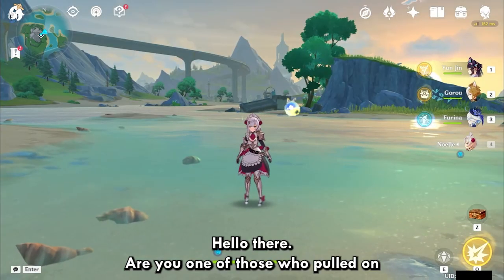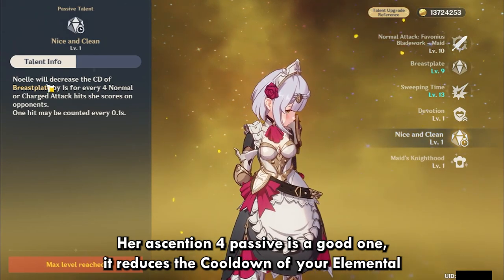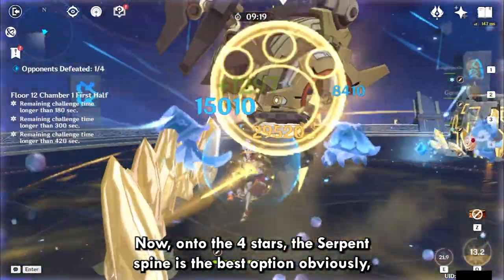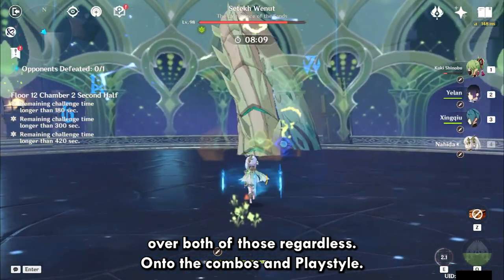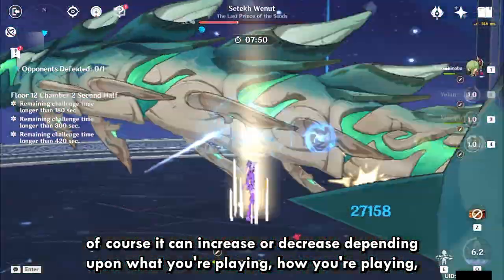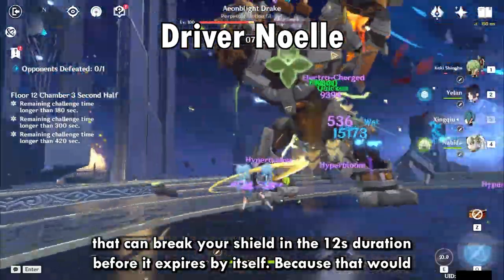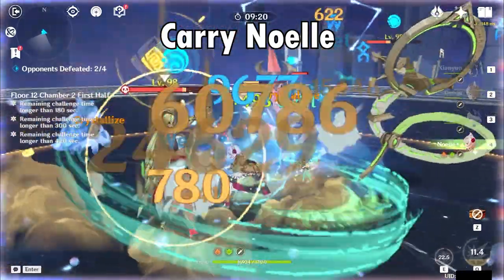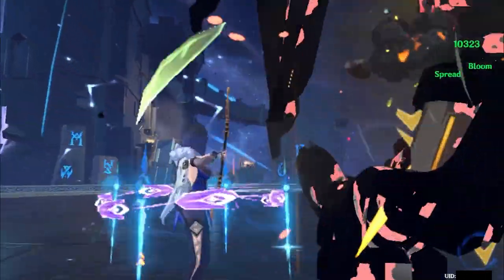*THE ABSOLUTELY BREATHTAKING* Noelle Guide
How to Build Noelle? How to Play Noelle? Find out next time on dragon bal-, no wait.
Find out in this Amazing Noelle Guide where I discuss her Kit, Artifacts, Weapons, Combos, Playstyles, Teams and everything.
Timestamps
00:00 Start
00:24 Kit (Talents + Upgrade Priority, Constellations)
06:47 Weapons
08:57 Artifacts
11:57 Combos and playstyle
17:39 Teams
27:34 Balls

TAGS (ignore)
Noelle
Itto
Redhorn
Furina
Fischl
Bennett
Xiangling
OPPA
Geo
Anemo
Hydro
Electro
Pyro
Dendro
Xingqiu
Abyss
Spiral Abyss
Genshin
Genshin Impact
Floor 12
F2P
Free to play
free2play